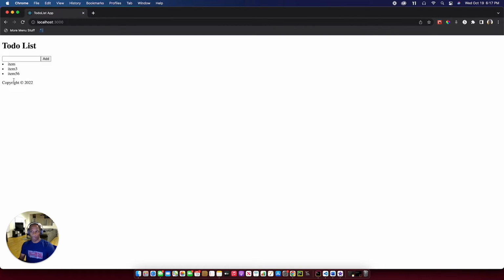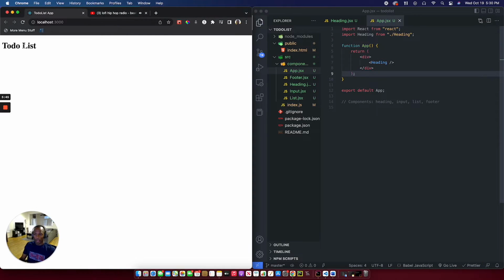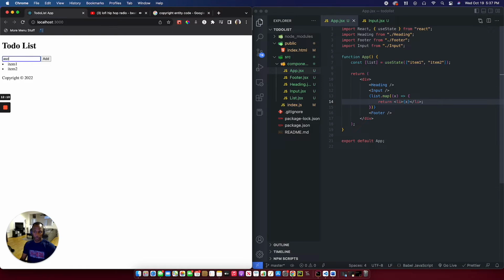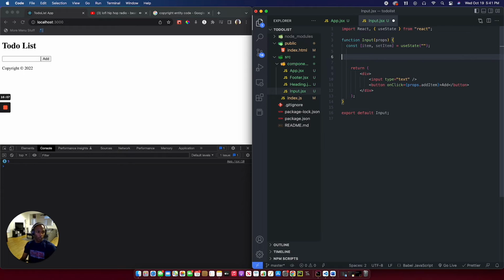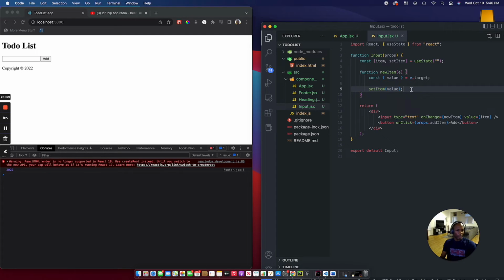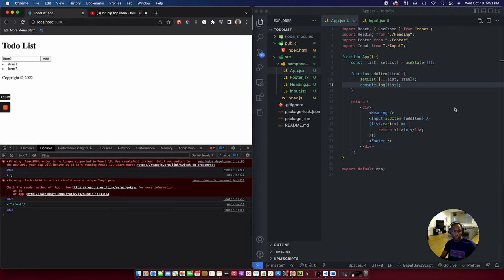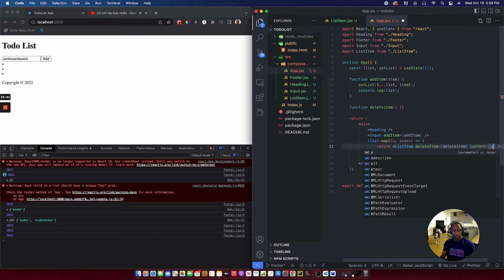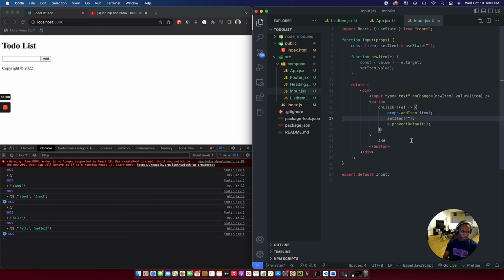Todo List Using ReactJS (Pt.1)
Building the functionality of a TodoList React application.